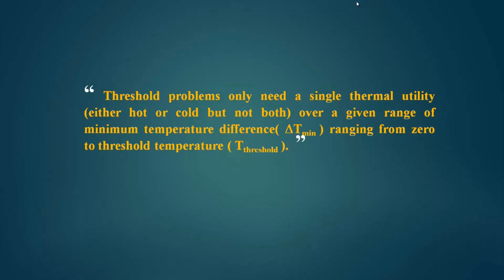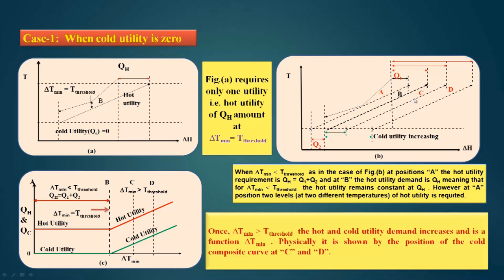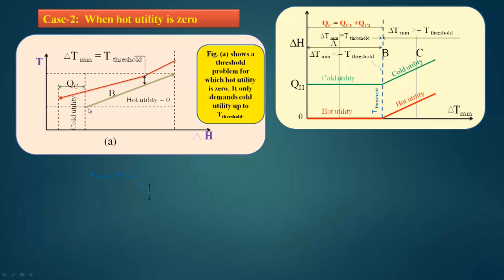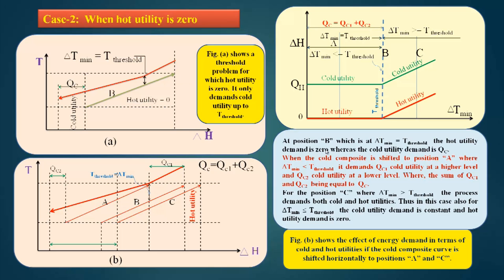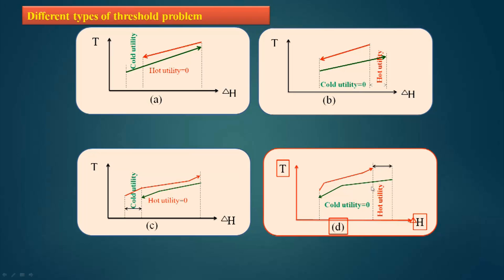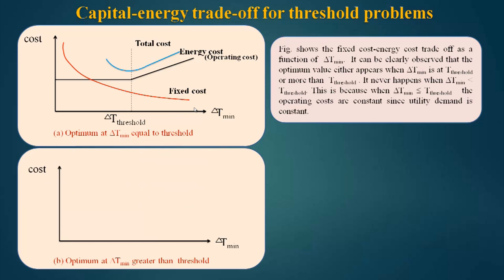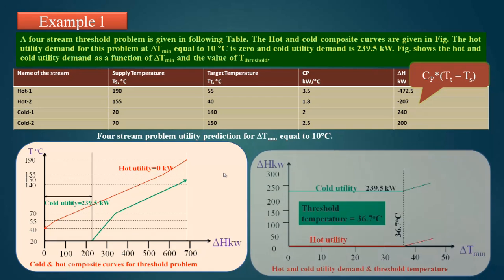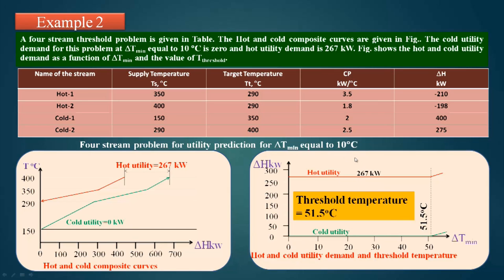Mod-03 Lec-05 Threshold problems